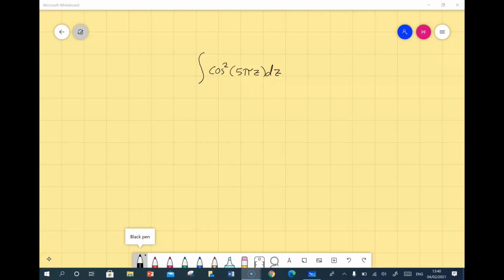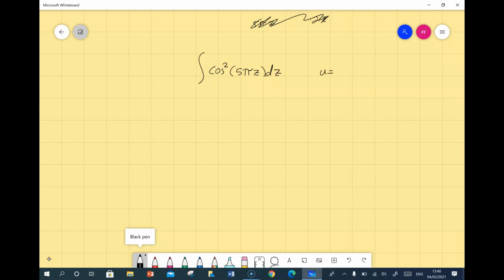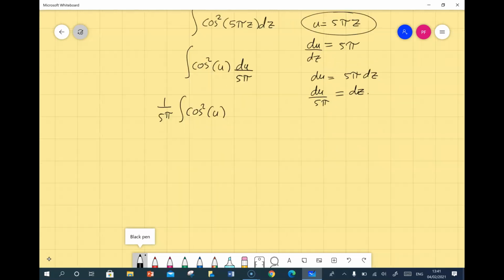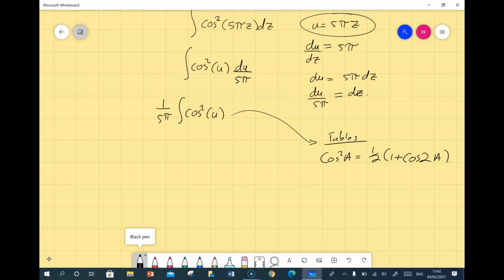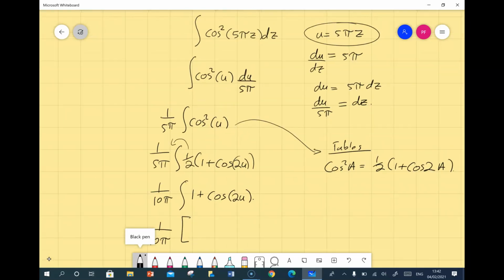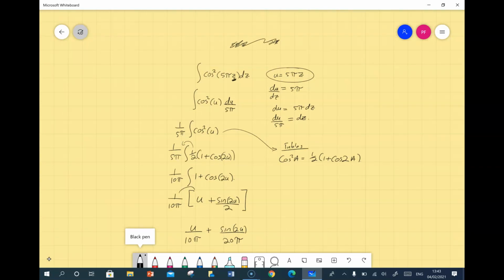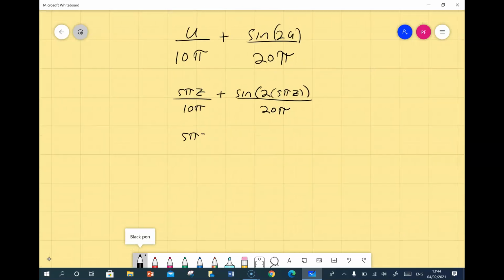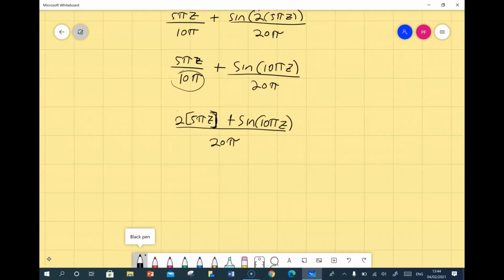Random Integrals Q2